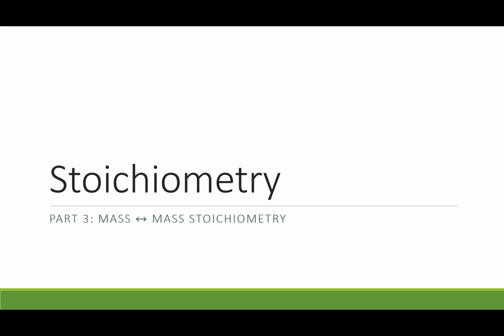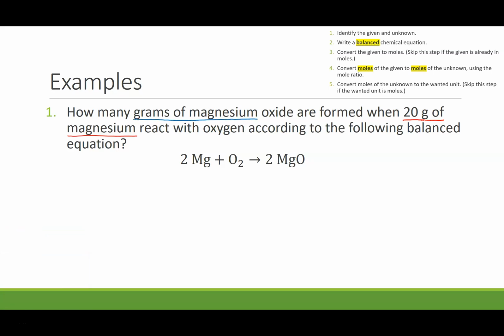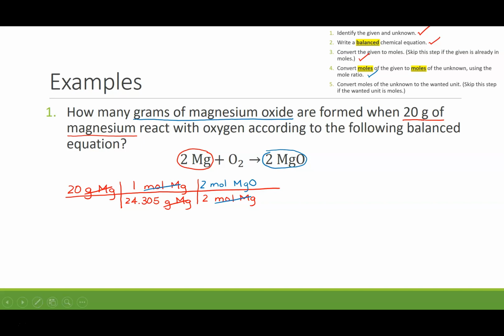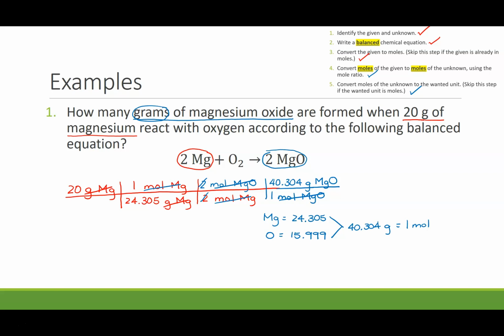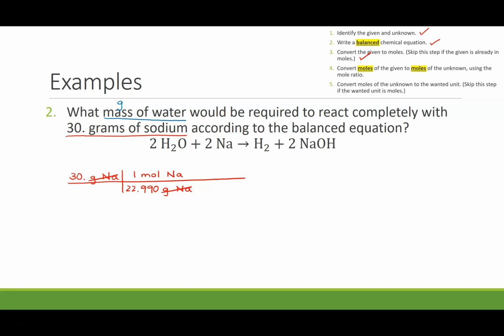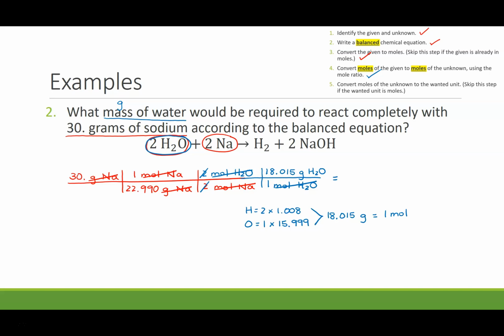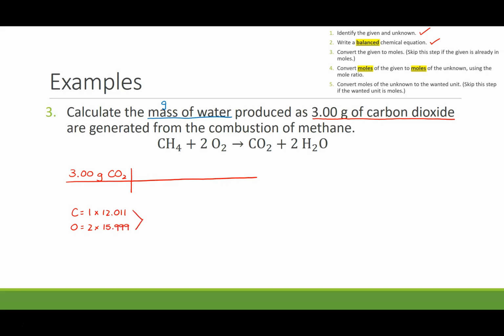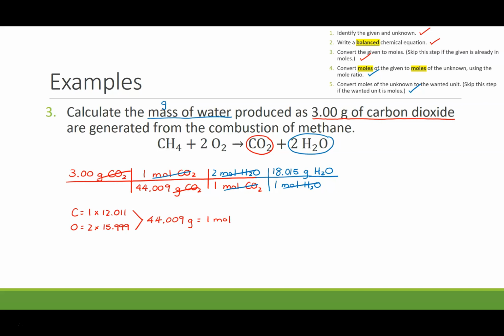Miss Hsieh - Stoichiometry Part 3